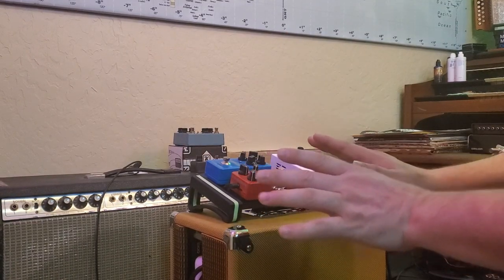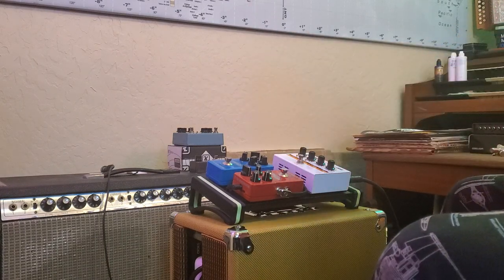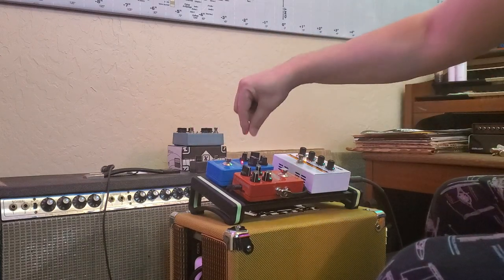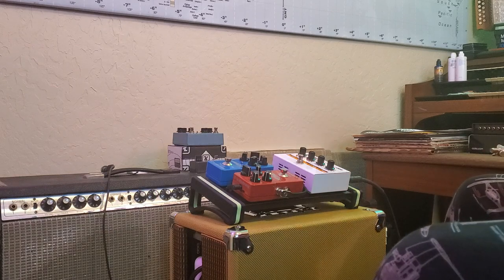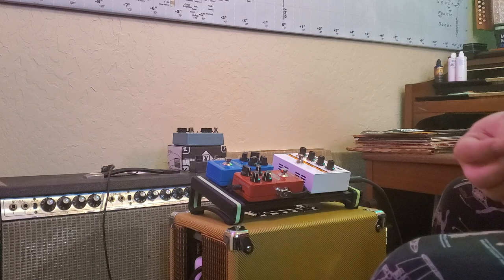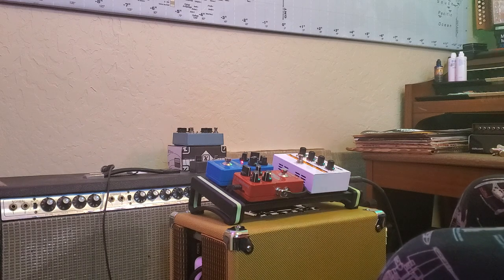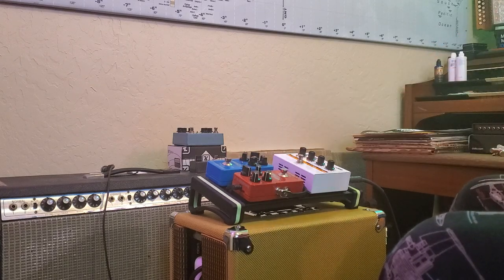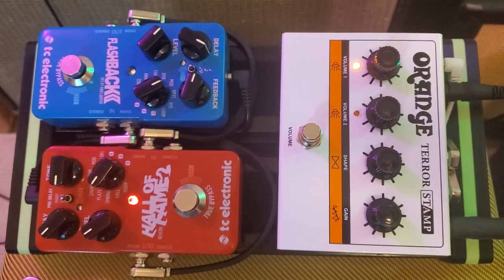Battery operated Orange Terror Stamp, Fender 2x12 cab, TC Electronic Flashback 2, & Hall of Fame 2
Trying out a battery powered mini board & it came out great! Demo with a B&G little sister crossroads with p90 pickups. *edit* the battery lasted 4hrs 20mins at bedroom practice levels, I'd imagine it'd get 3.5 to 4 hrs at a gig. I'm super happy with this setup!